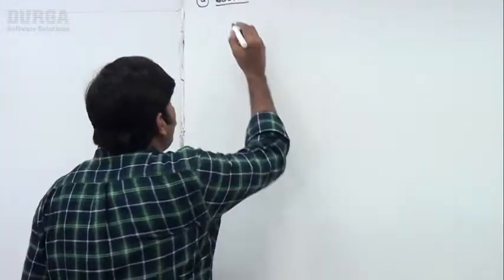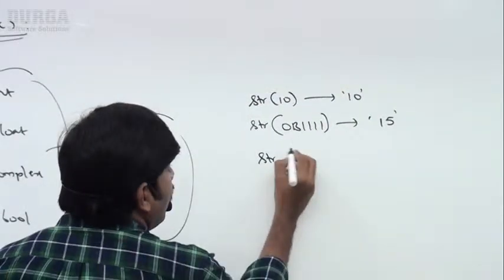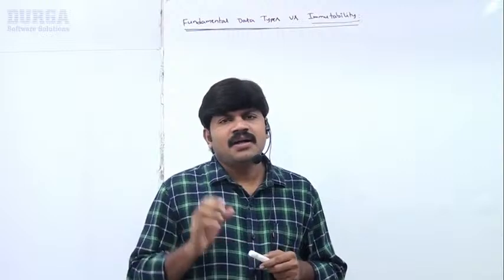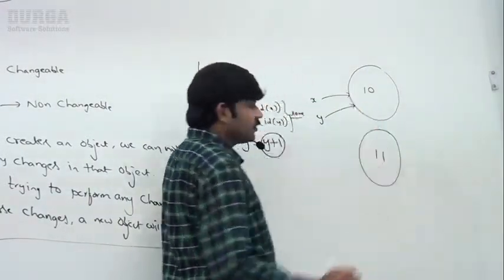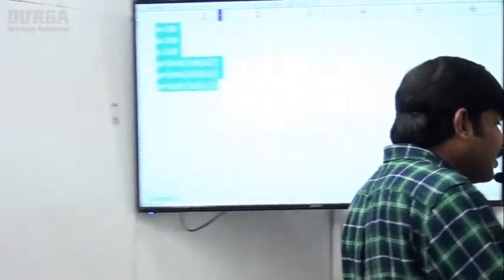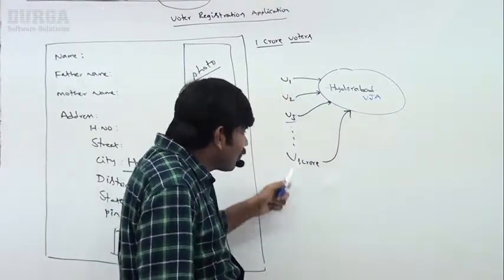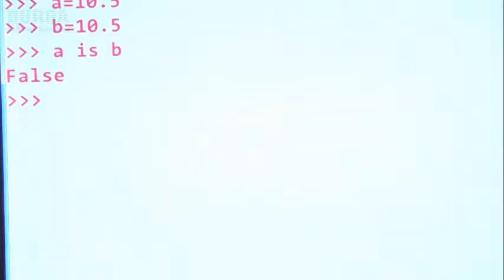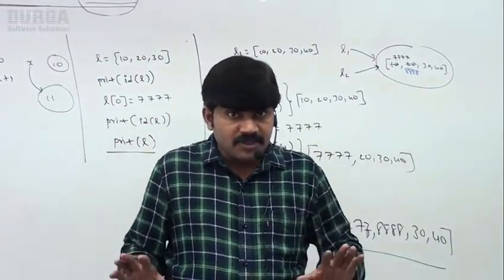Python in Simple Way Youtube Live Stream by Durga Sir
Java New Features From Java 8 to 14 by Durga sir & Nagoor Babu sir